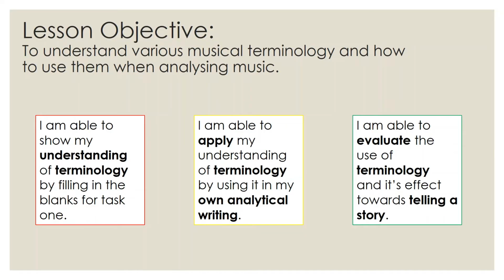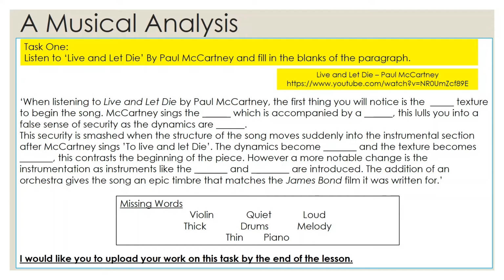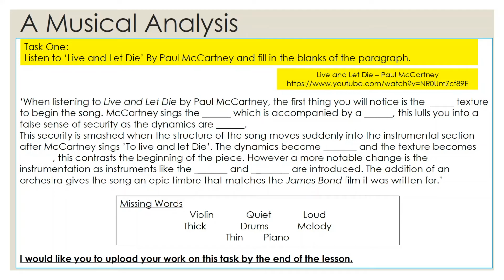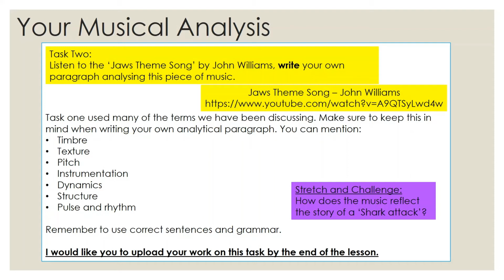Music - Y9 Lesson 5 Theory and Research